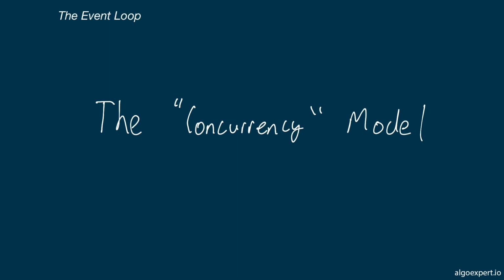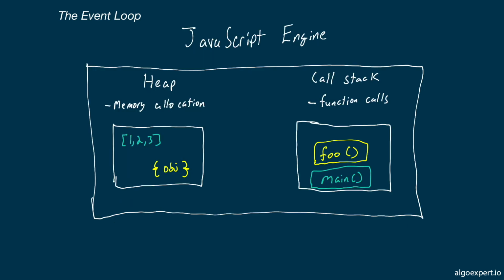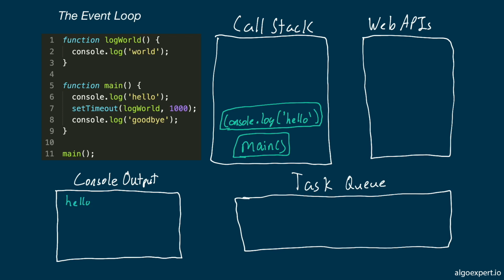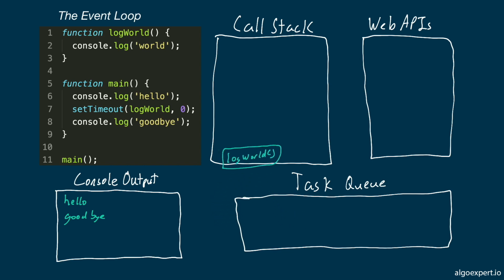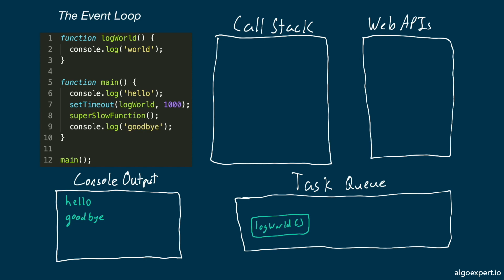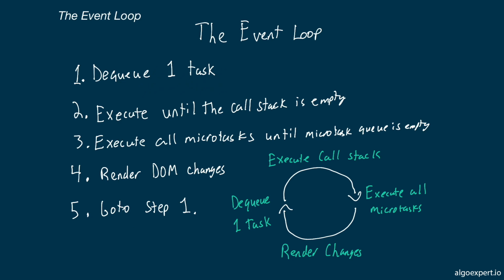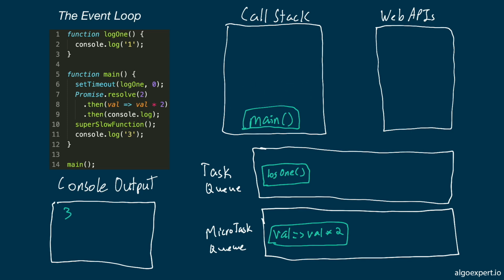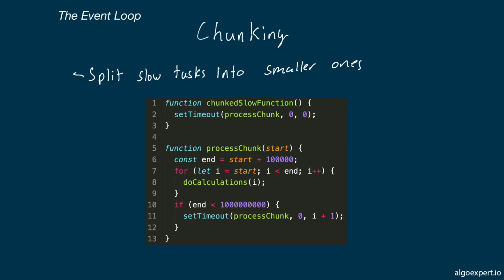20- The Event Loop | JavaScript Crash Course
If JavaScript is a single-threaded programming language, then how is it able run code asynchronously?

The answer might throw you for a loop.